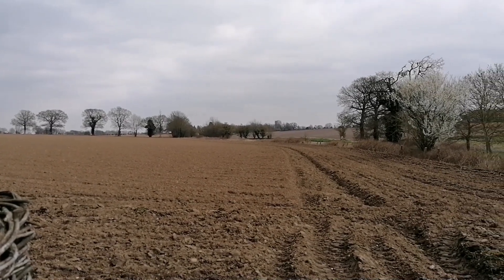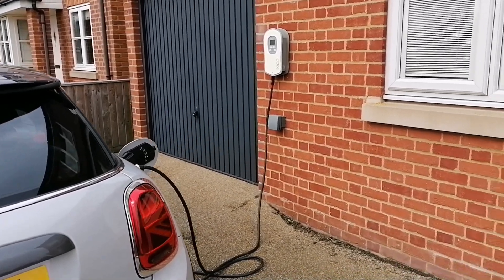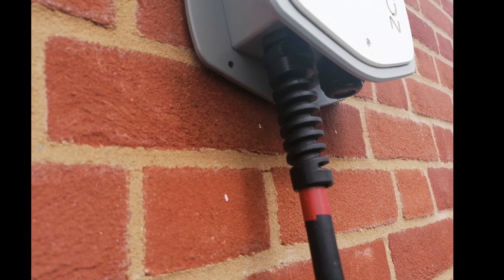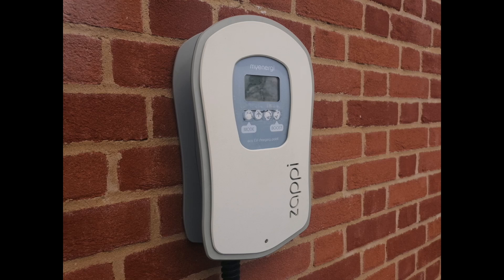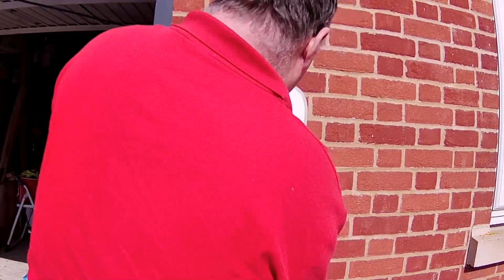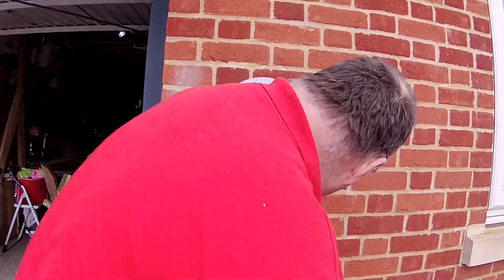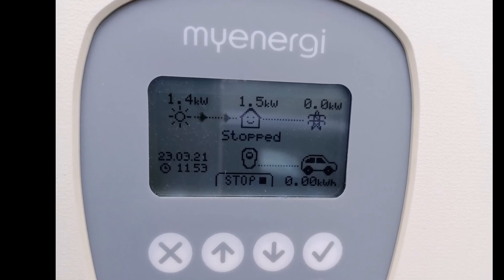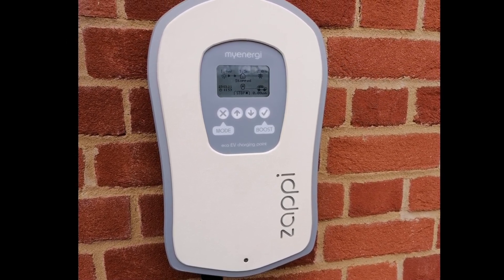Myenergi Zappi 2 year review - has it survived outside in all weathers?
Covering the physical condition of the Zappi charger after 2 years not the software this time.

Physically the Zappi has worked perfectly over these 2 years.
Logically, software wise its been a small adventure seeing the smart software become smarter and more usable. On occasion the software and test integration to the Fred trial has been problematic but it is a Beta test so expected.

The most negative aspect of the Zappi is Myenergi's inconsistency towards low power charging. On one hand it allows it as some EVs trickel feed the battery at less than 1kw when nearly full but the ability to trickle feed at any time was a brilliantly feature with the Zappi and Kona maximising solar power, preventing lots of starts and stops  charging as low as 600w.  Sadly over time this feature has worked for probably less than half the time but Myenergi would argue that its not a feature as its not within the standards. Some months ago Myenergi considered supporting the anomaly as a feature but sadly that has not transpired.

I feel most negatively about this because it highlights the less than robust nature of the myenergi software when it works in one release then not the next and that trend has been ongoing throughout the 2 year period. It should be more precise, robust and reliable in my opinion.

App wise and online portal wise there have been many improvements. The most important being the STOP feature. Sadly performance has been lacking throughout the 2 years. When fixed, performance improves for a short time before it fails again and again. Repeating the same problems, not resolving them once but consuming additional support time, resolving the same problems again and again must be a drain on resources. Robust, reliable software and services will free up resource to focus on future projects.

On camera I haven't mentioned any of this quite simply because software will improve over time but hardware is fixed. I believe Myenergi will keep improving their software as it will be backbone of their business and needs to be an enabler not a problem. I'm sure Myenergi know this.

Overall I still recommend the Zappi from Myenergi. Its a great product with better features than others and constantly improving with its over the air updates.

My Solar Config:
PV all JA solar
14X280w (3.6kw Solis )
  8X300w (2.4kw Solaredge)

My recommendation for solar/battery installer:

Power Different
Hethel Engineering Centre
Chapman Way
Hethel
NR14 8FB